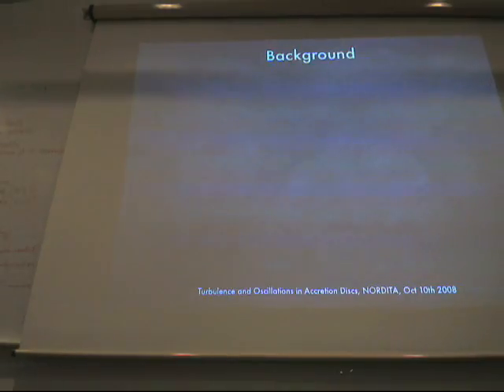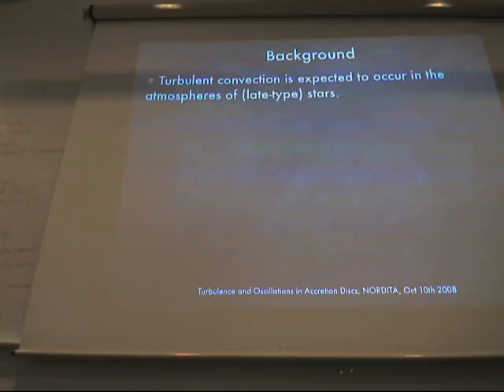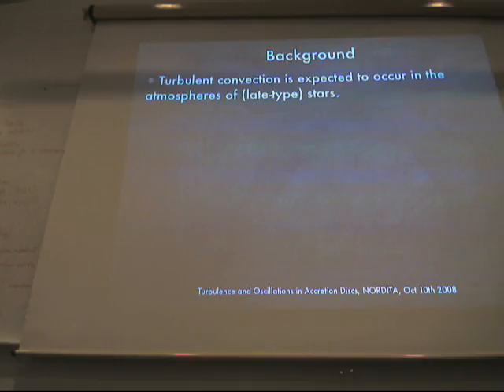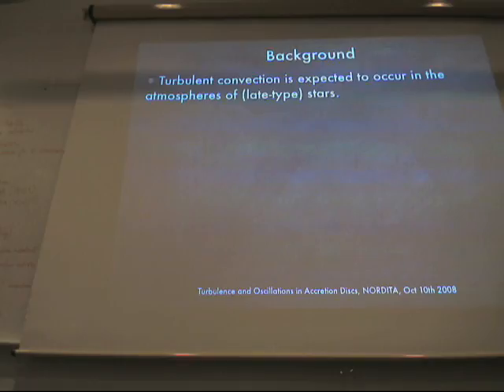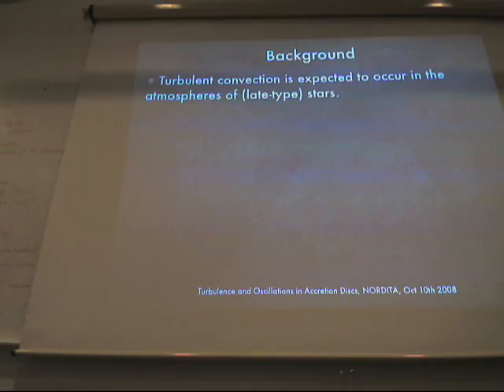2008 10 12 Kapyla